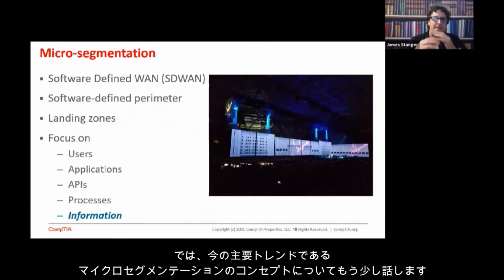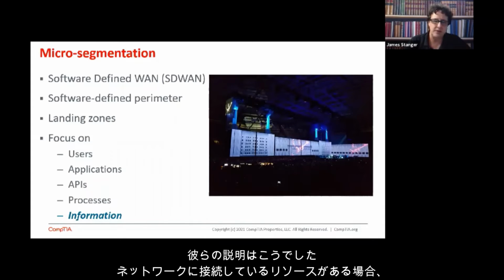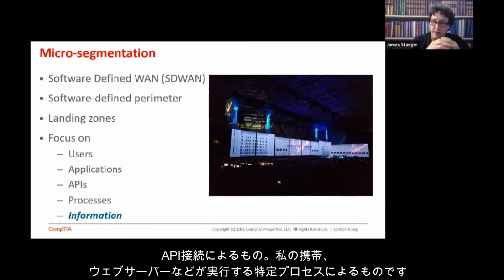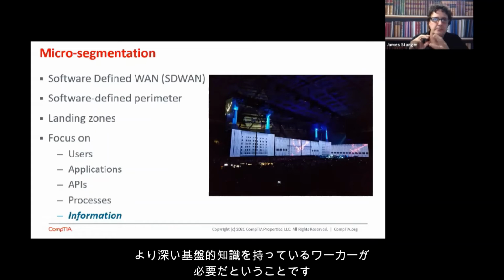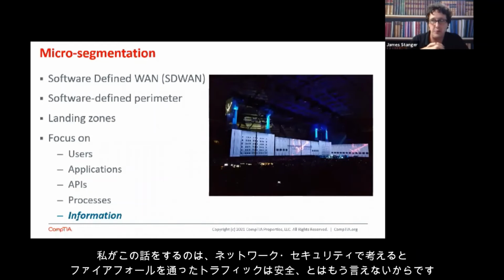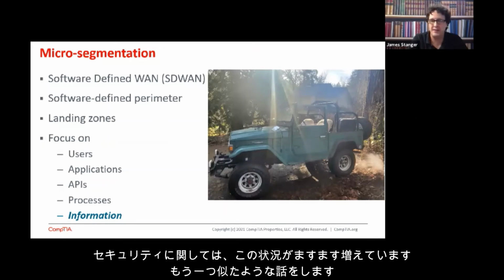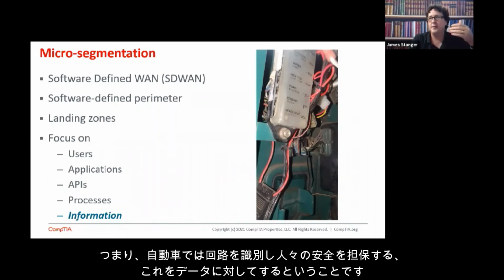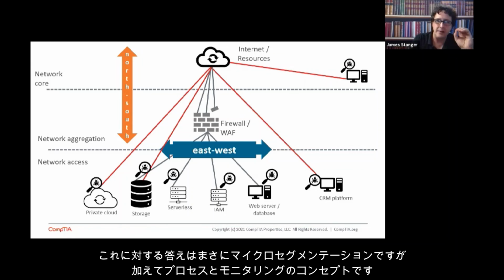CompTIA チーフテクニカルエバンジェリストのJames Stangerと一緒にセキュリティを学ぼう！＃2